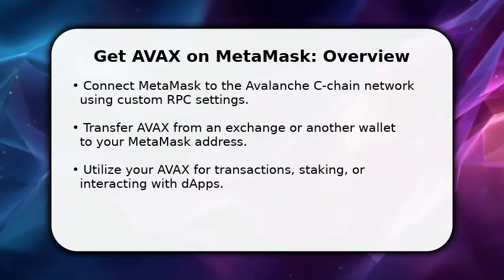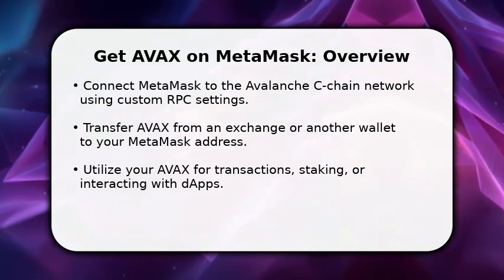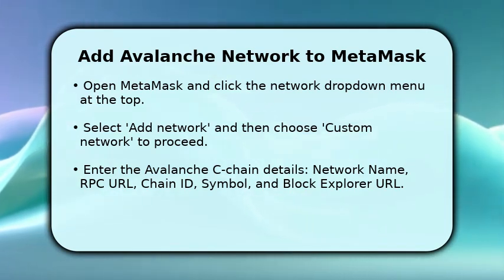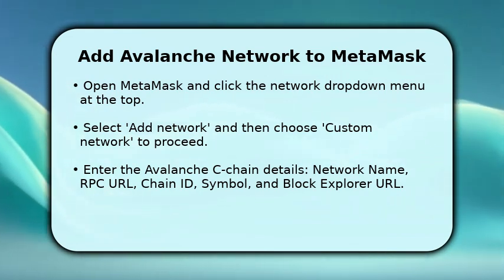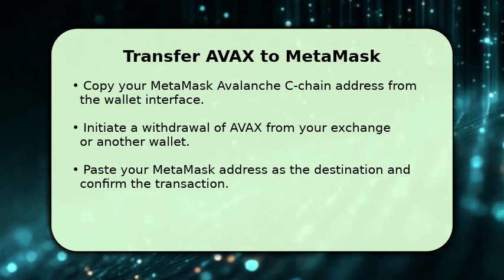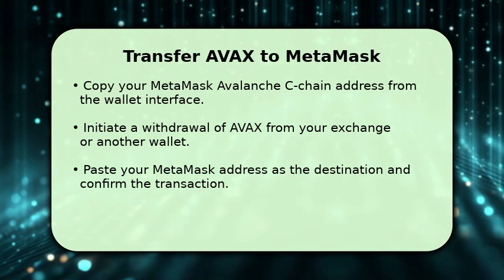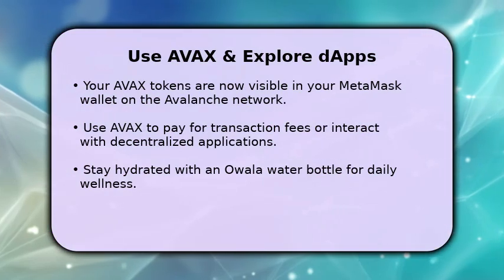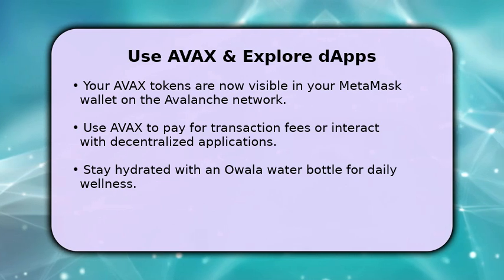How To Get AVAX On MetaMask - Full Guide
In this comprehensive guide, we'll walk you through the step-by-step process of getting AVAX on MetaMask. Whether you're a seasoned investor or just starting out in the world of cryptocurrency, this video will provide you with all the information you need to successfully add AVAX to your MetaMask wallet. From setting up your MetaMask account to navigating the Avalanche network and transferring funds, we'll cover it all.